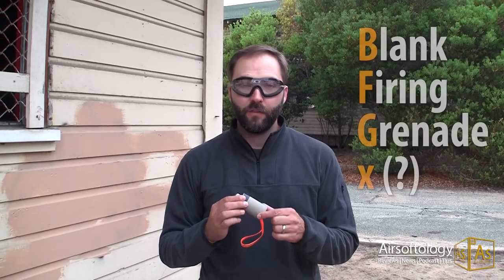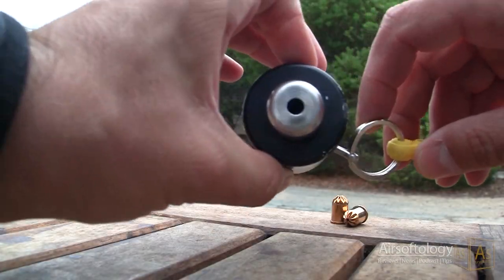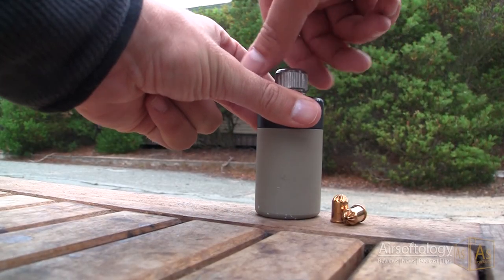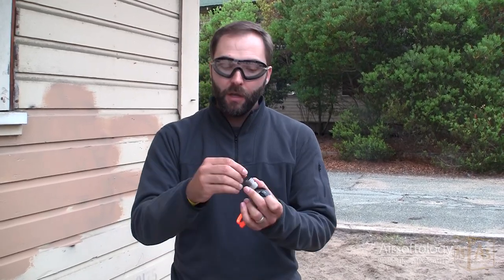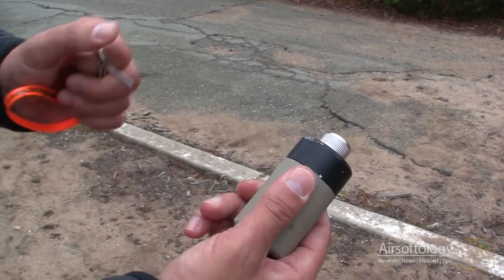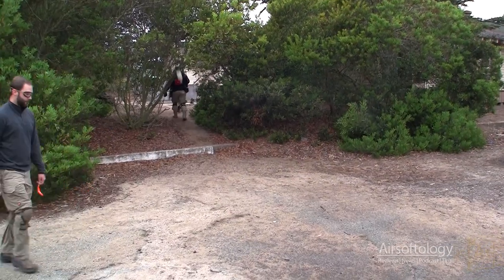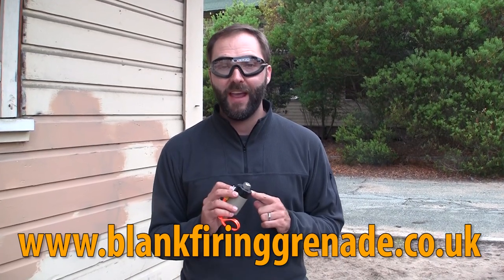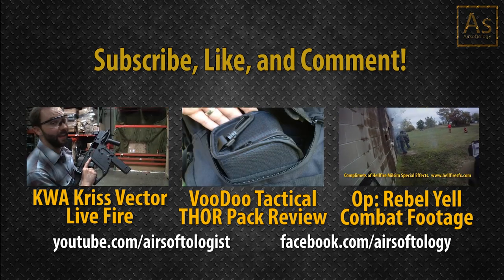Blank Firing "Flashbang" Grenade - BFGx - Training and Airsoft distraction device.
Official Airsoftology product review on BFGx, Blank Firing Grenade.

We take a look at a new "Distraction Device" for Airsoft and Training use; the BFGx (Blank Firing Grenade) ...but this one has a unique twist; It takes affordable 9mm blanks, detonates on impact, and has only 2 removable parts.